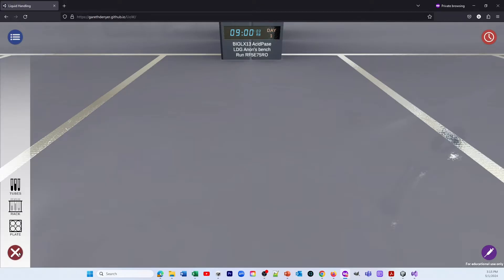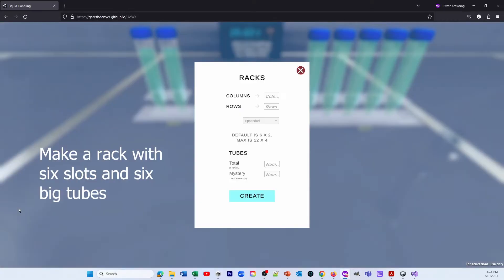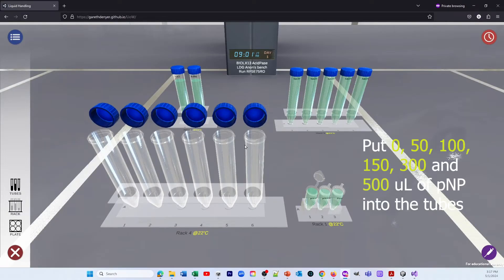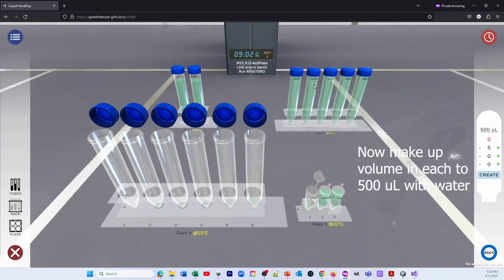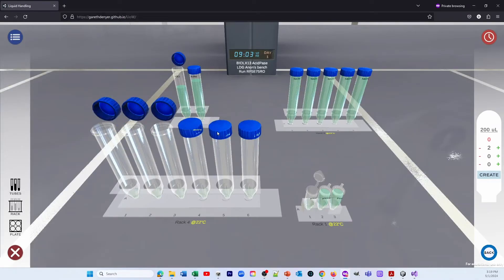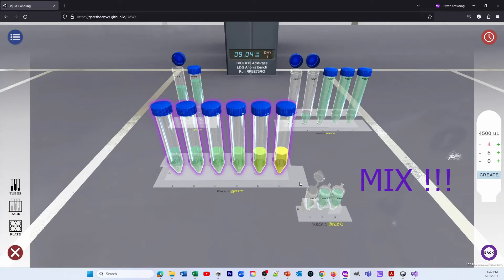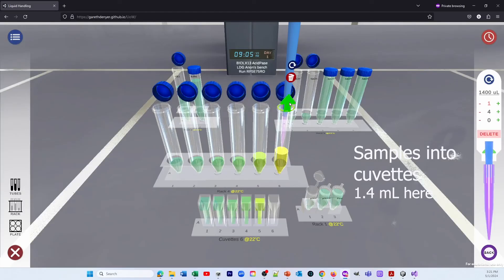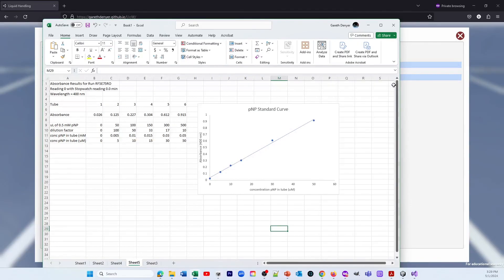Enzyme Kinetics I Part A - pNP Standard Curve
Setting up a standard curve using 0-500 uL of 0.5 mM pNP solution, adding 4.5 mL NaOH to develop the colour.